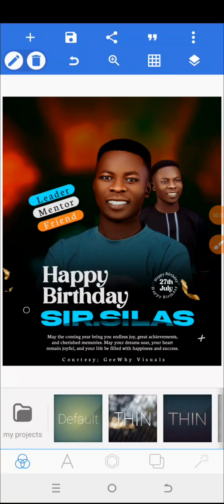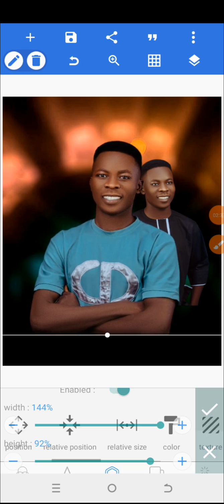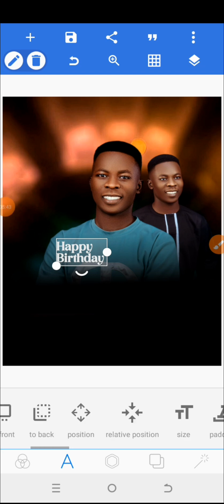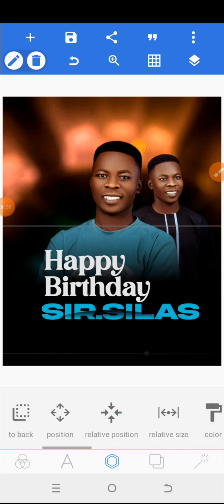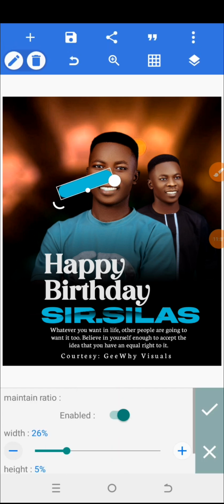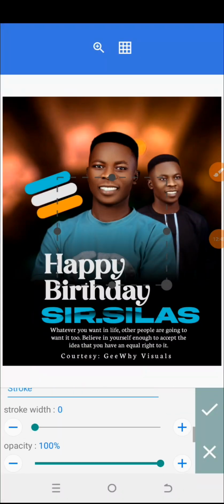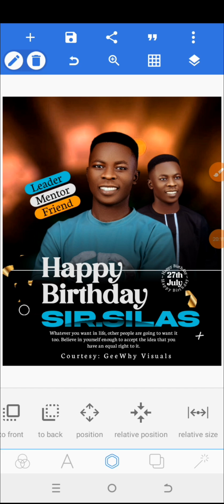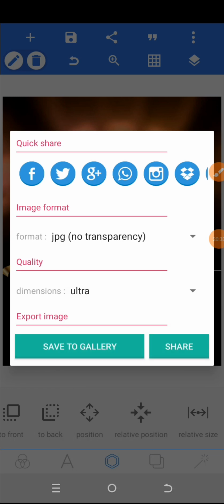How to Design a Professional Birthday Flyer on Smartphone | PixelLab Tutorial (2025)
Want to learn how to design a stunning birthday flyer using just your smartphone? In this step-by-step PixelLab tutorial, I’ll show you how to create a professional and eye-catching birthday flyer using only your phone — no PC required!

Whether you're a beginner or an experienced mobile designer, this video covers everything from layout setup to text styling and adding birthday elements like balloons, confetti, and photos.

🔵 In This Video, You’ll Learn:

How to use PixelLab for flyer design

Tips for arranging text and images professionally

Color combinations that make your flyer stand out

Exporting your flyer in HD quality

✨Perfect for:

Birthday events

📱 Designed using: PixelLab App
📆 Tutorial Year: 2025

pixelLab flyer tutorial,
how to design birthday flyer,
professional birthday flyer,
flyer design on phone,
pixelLab birthday flyer,
birthday flyer using PixelLab,
birthday flyer design 2025,
flyer design mobile app,
graphic design with phone,
pixellab flyer editing,
birthday invitation flyer,
create birthday flyer pixellab,
pixellab tutorial for beginners,
pixellab flyer design tutorial